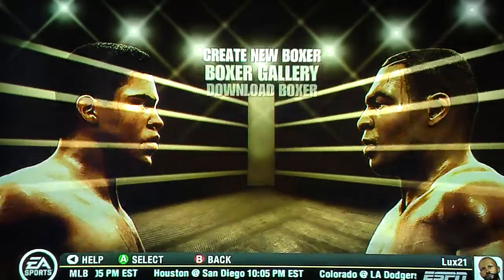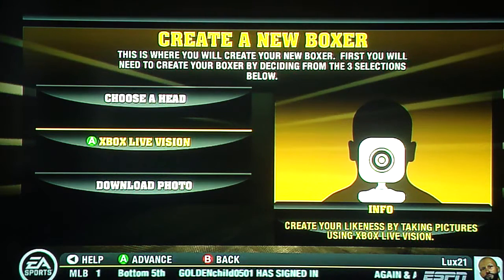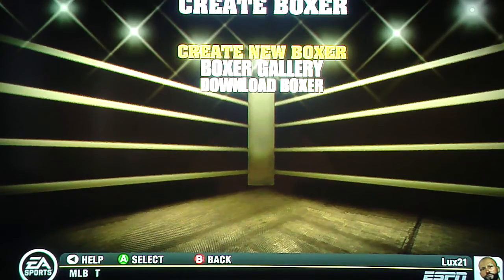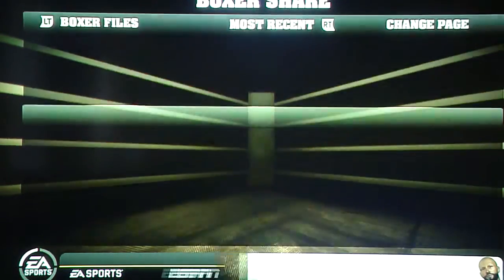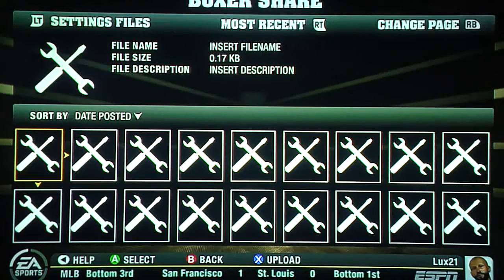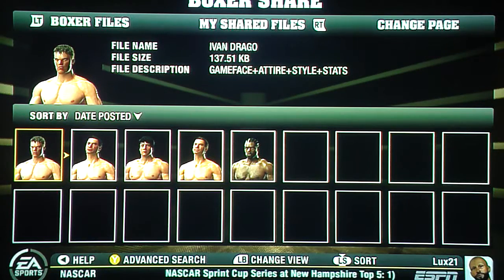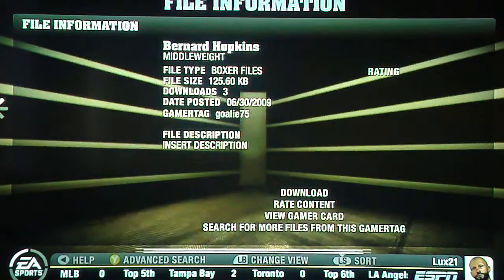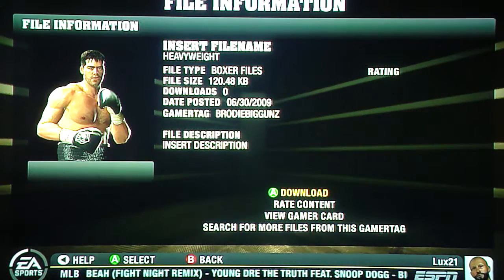FIght NIght Round 4 Creating and Downloading Boxers Overview pt.1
In the 2 part video I show you the games Boxer Share feature where you can download and share created custom boxers.